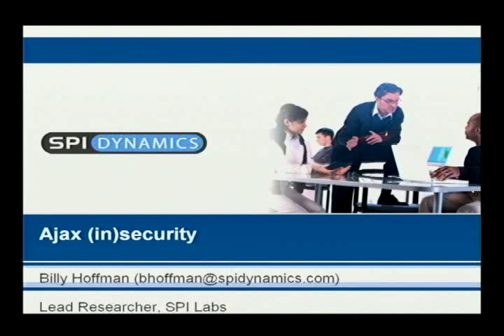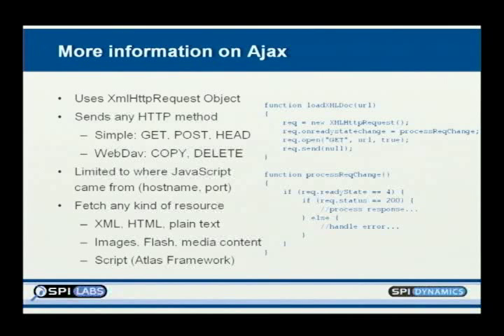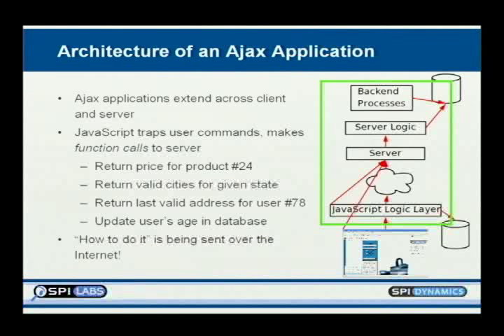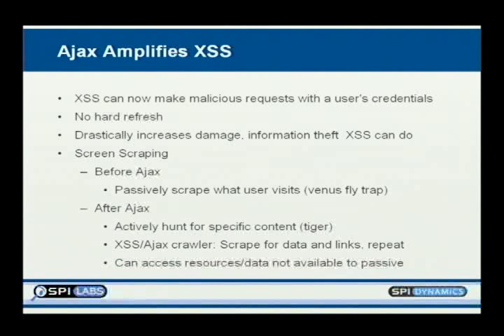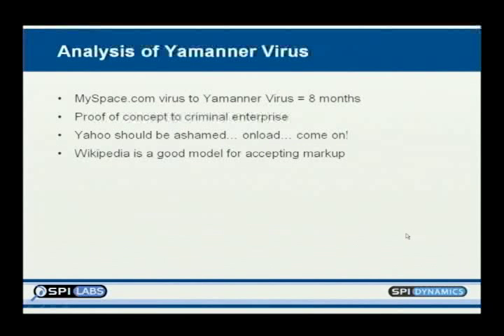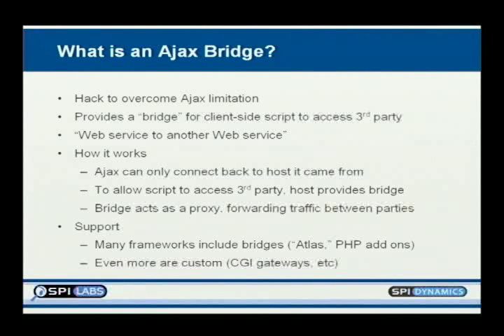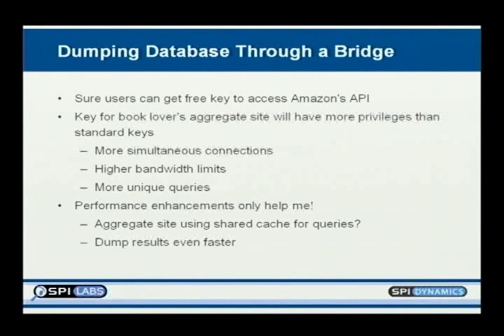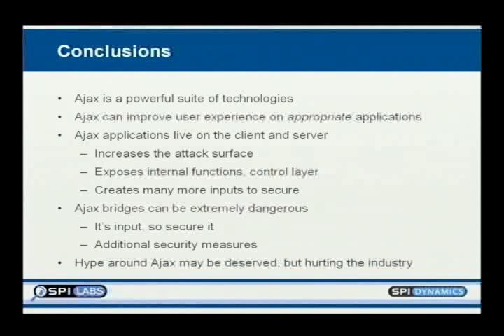2006_BlackHat_Vegas-V52-Hoffman-AJAX_Insecurity.mp4